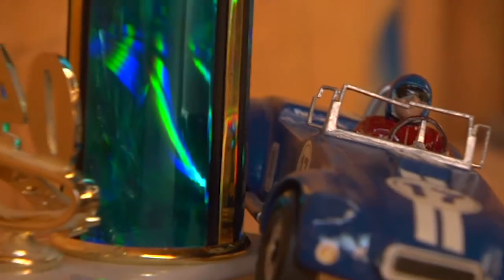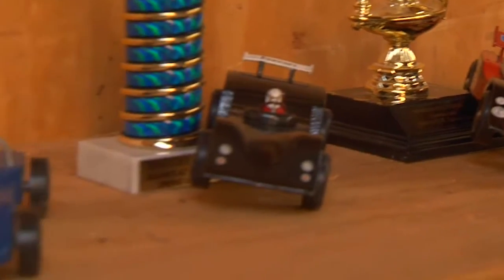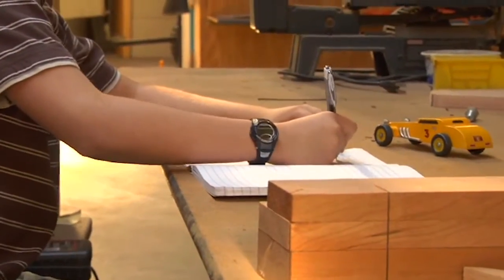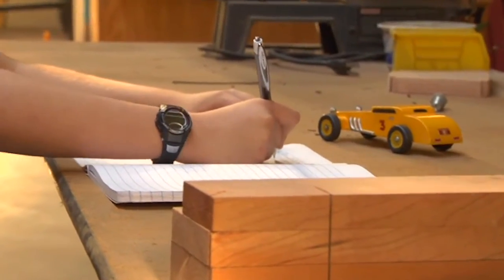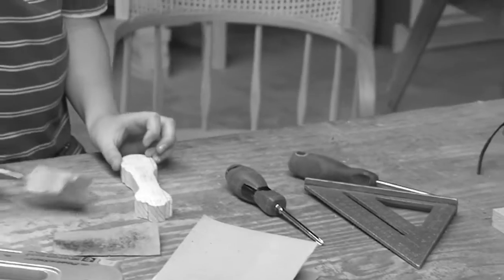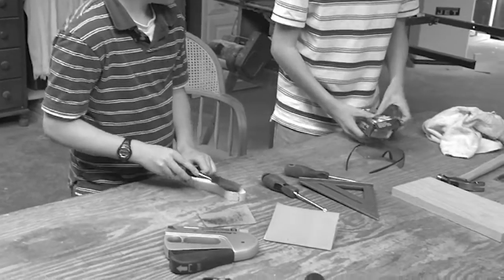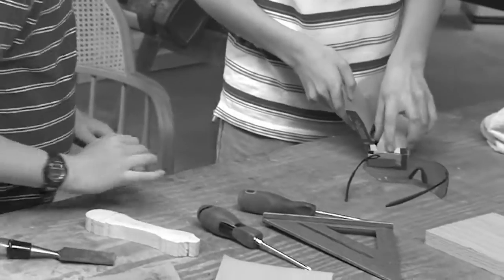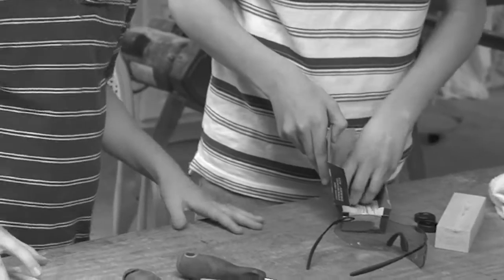A Story About Service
Service: Lending a hand to help someone else